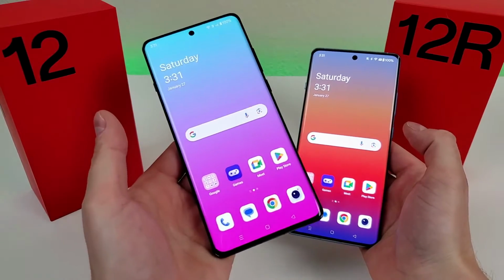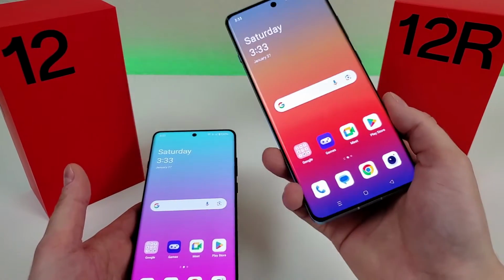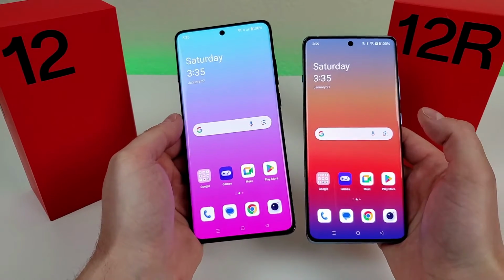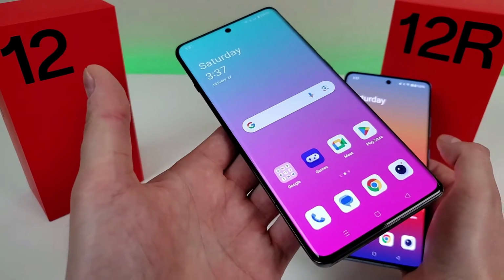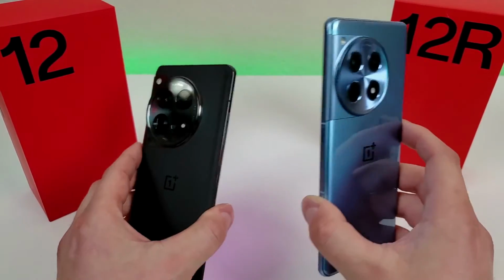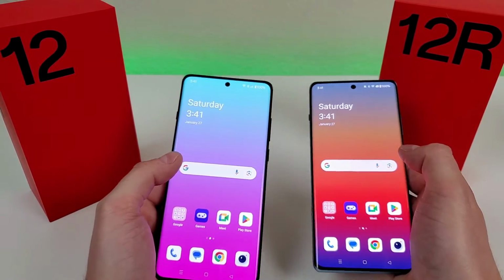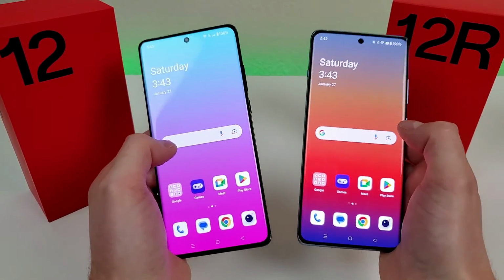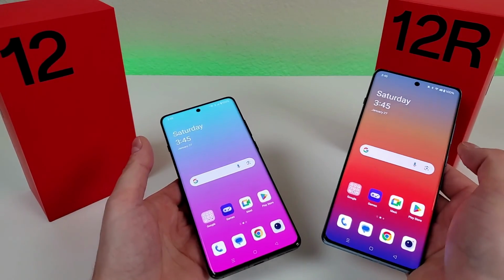OnePlus 12 vs OnePlus 12R - Who Will Win?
🛒 OnePlus 12 (Amazon)
🛒 OnePlus 12R (Amazon)